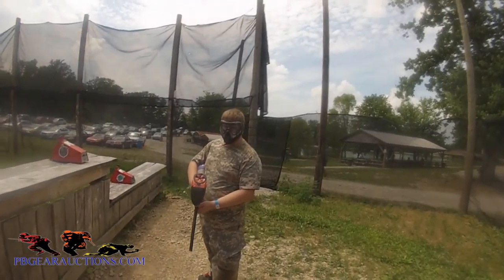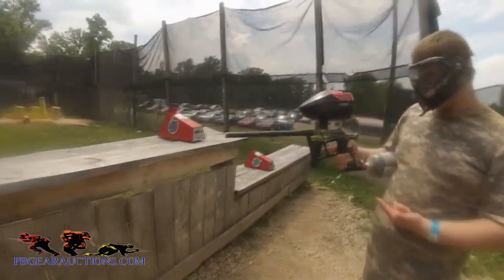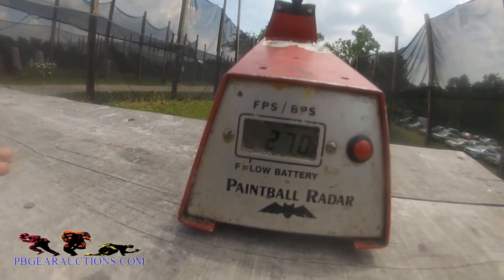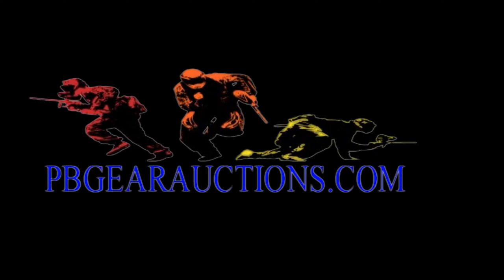Planet Eclipse Ego LV1 Shooting Video